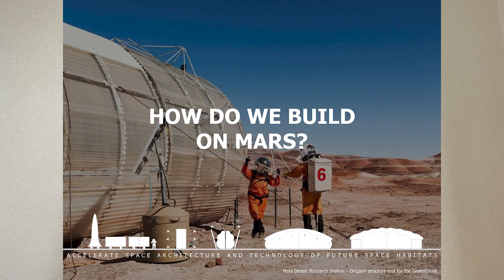Three Minute Thesis (3MT) 2020 - Luciana Tenorio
Luciana Tenorio - "Origami-Inspired Habitat For Mars, Space Architecture"

The University of Tokyo held its second Three Minute Thesis competition on Saturday, May 23, 2020 as a fully virtual event.  Nineteen Ph.D. students introduced their research in just three minutes using a single, static slide. The students independently recorded their presentations at home. Prizes included a Third Place Award, a Runner-Up Award, and a Grand Prize Winner (who will represent UTokyo at the 2020 Asia-Pacific 3MT).

3MT® is a registered trademark of The University of Queensland.